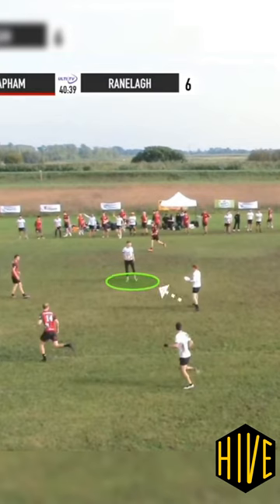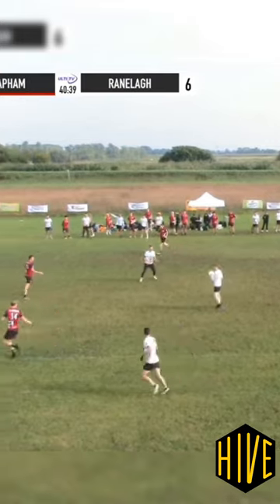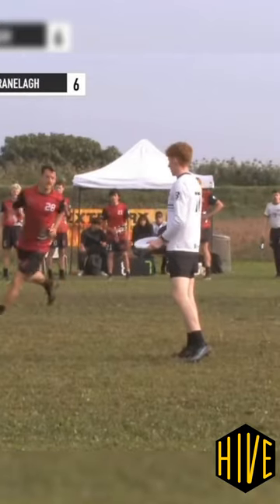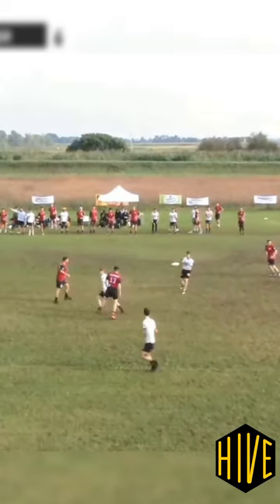How to turn a free player into a score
In the first, Ranelagh choose not to take the first open pass and instead just reset the disc. In the second, Clapham take the pass and immediately get themselves a scoring opportunity.

Ranelagh do score immediately after their reset pass but only because of an extremely precise throw to a receiver that should have been marked more tightly.

For some counter analysis of the Ranelagh play, check out their coach's blog